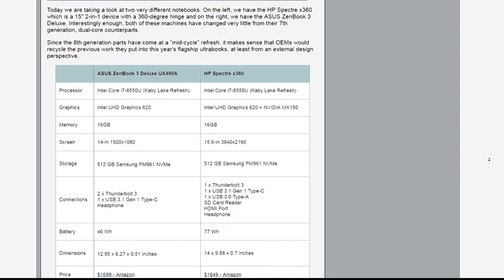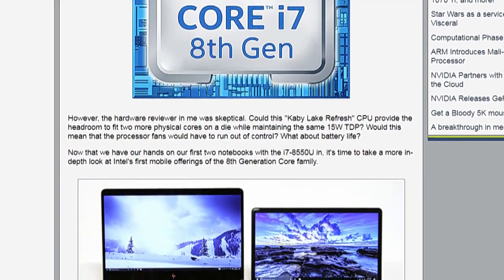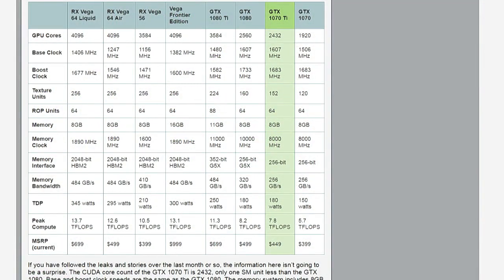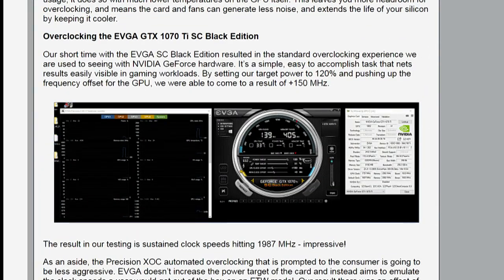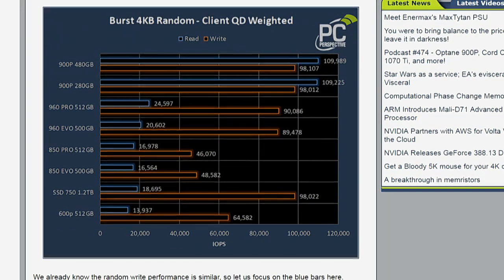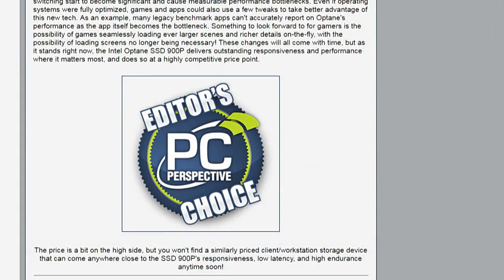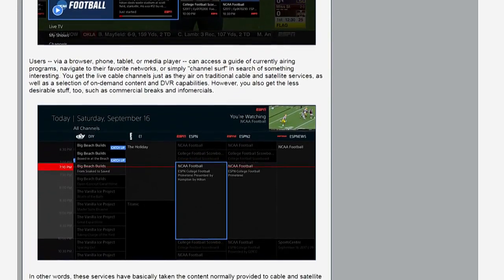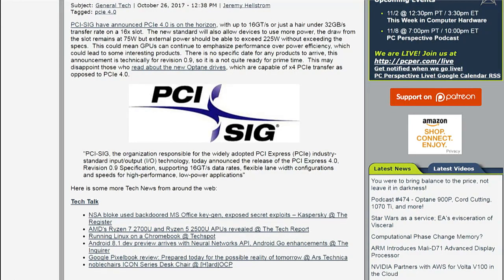This Week in Computer Hardware 439: Faster Laptops and Lightsabers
8th Gen Intel Quad Core Mobile CPUs Benchmarked: the Kaby Lake Refresh is FAST... and faster on some laptops than others! NVIDIA GeForce GTX 1070 Ti Review!!! Two new Intel Optane SSDs, the PCIe 4 specs are here, and did we mention LIGHTSABERS??? (Lenovo's Star Wars Jedi Challenges review coming soon!)